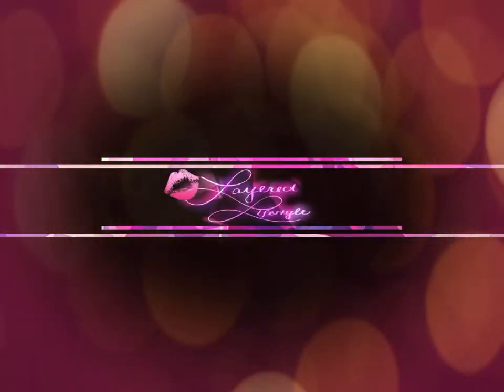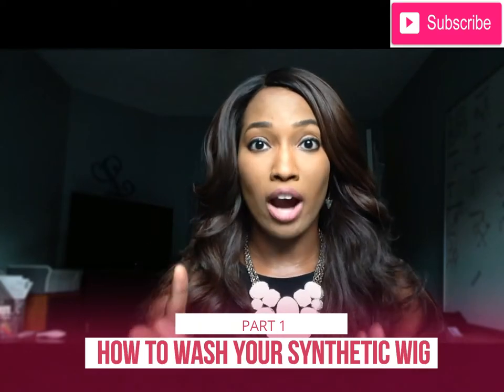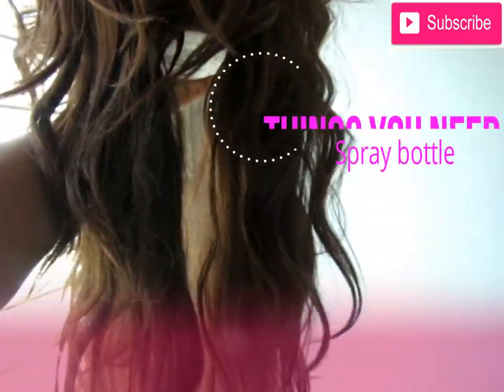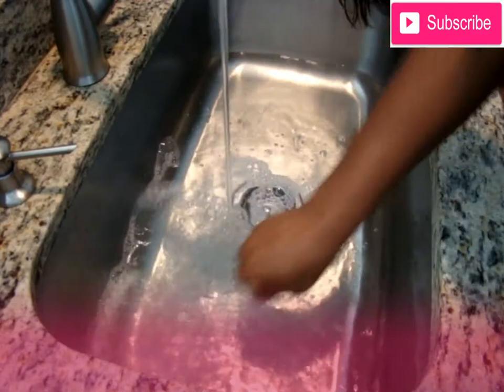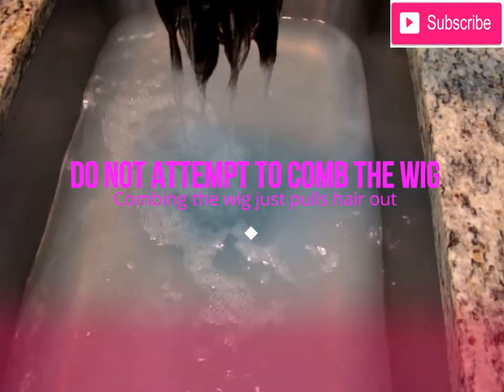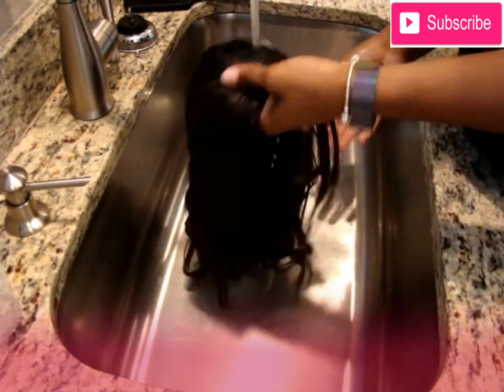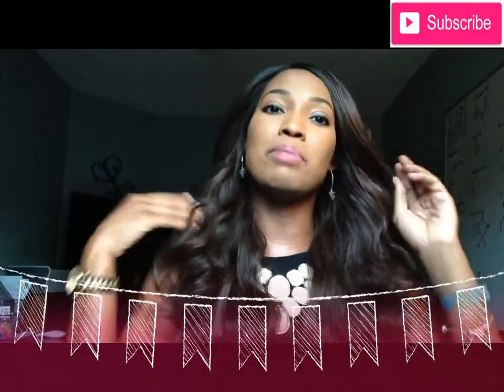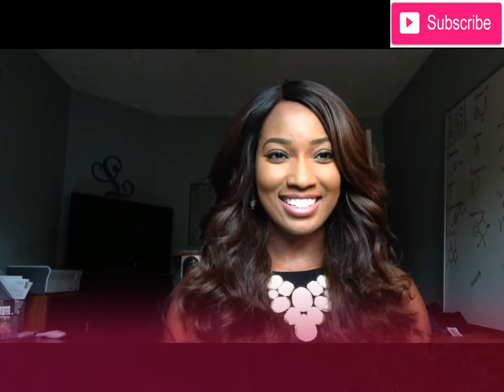HOW TO WASH A SYNTHETIC WIG: Part 1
This is one of the Layers of Layered Lifestyle which includes the Style and Beauty layer. This Layer is not complete without hair care. This is a synthetic lace front wig that I previously did a review on. This is the Danity wig from Equal Brazilian Natural Lace Front Invisible L Part that I purchased from Sam’s Beauty. Sam’s beauty has a ton of wigs for sale and I could catch this one for a great price. It seems like we all have a ton of wigs and I am just starting to transition toward synthetic wigs from human hair wigs but the more I purchase I had a difficult time caring for them. I hope this video helps you be successful in your wig journey.

+ Wig- Freetress Equal Brazilian Natural Deep Invisible L Part Lace Front Wig
(This link is cheaper than the price I purchased at)
Style: Danity
Color: OP430

+Any Laundry Detergent: Tide
7th Generation

+ Kettle (Mine is so old it’s no longer sold but here is a link to a very good one)

▷ E Q U I P M E N T :
Editor: Filmora Music: Weekend in the City
Youtube Music Library
Crystal